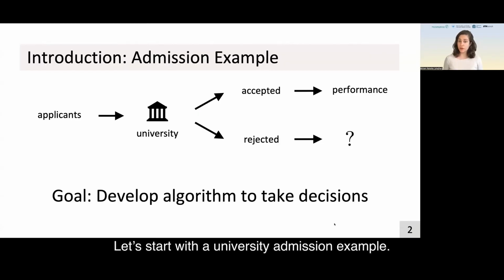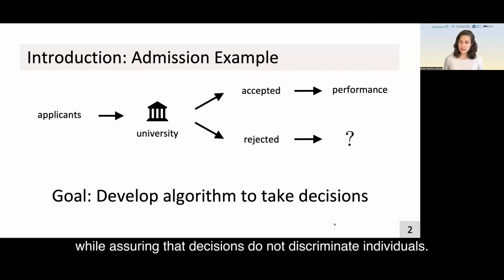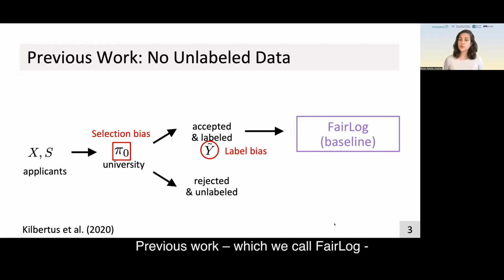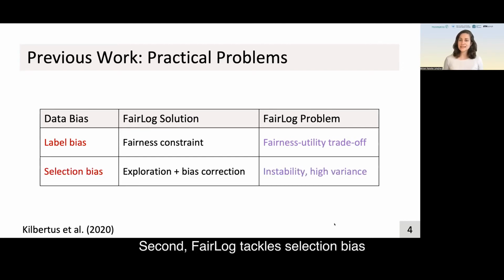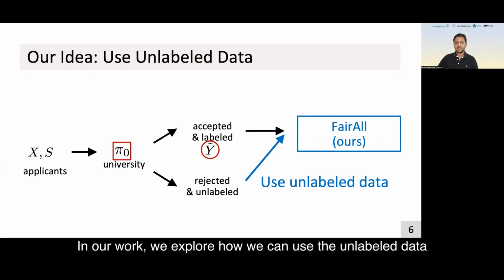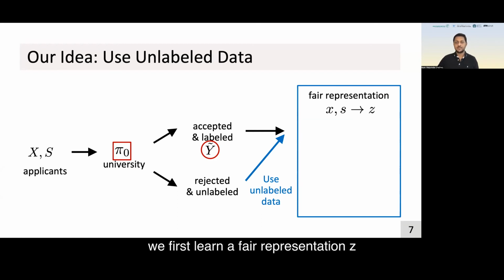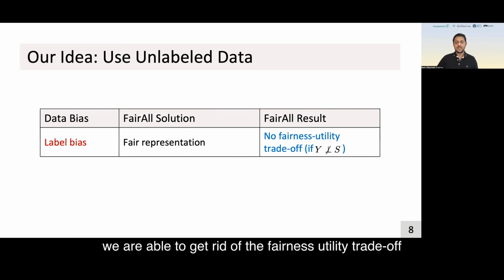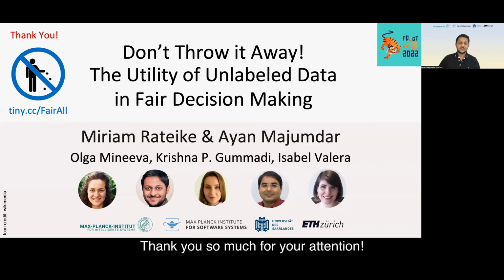Don’t Throw it Away! The Utility of Unlabeled Data in Fair Decision Making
Miriam Rateike, Ayan Majumdar, Olga Mineeva, Krishna P. Gummadi and Isabel Valera